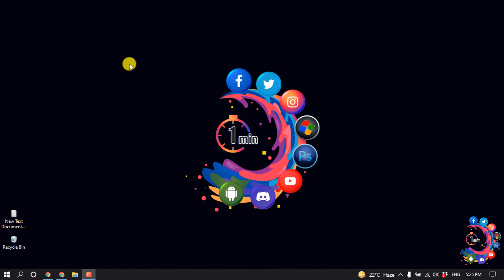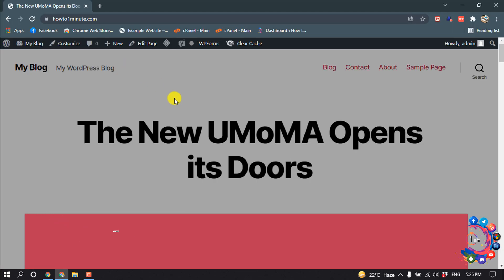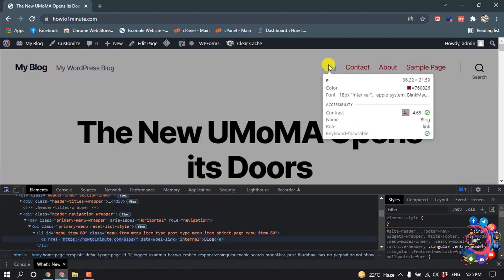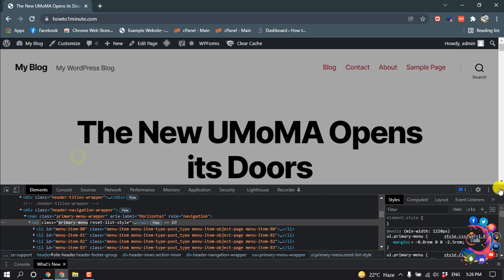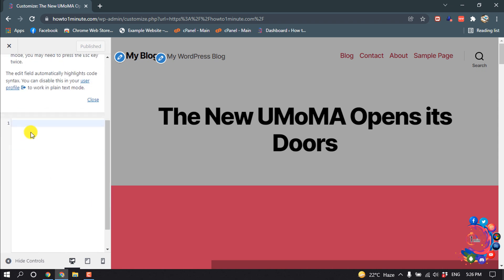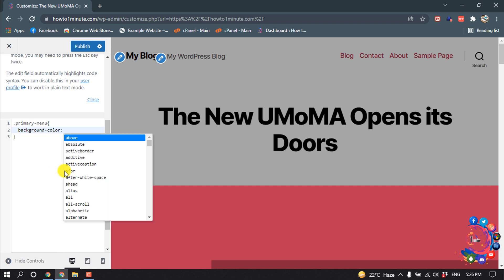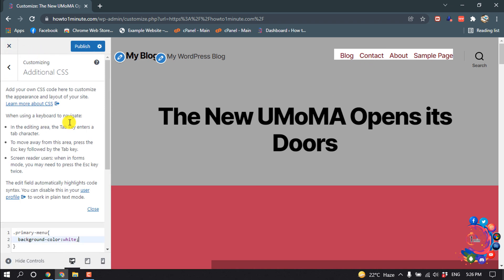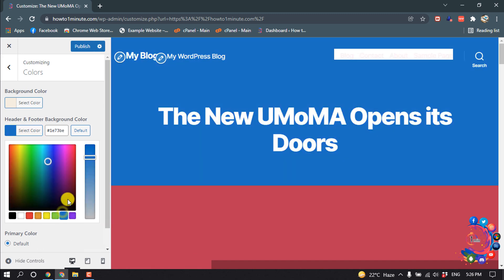How to change menu background color in wordpress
To change your menu's background color, click My Sites - Personalize - Customize. Once the Customizer screen loads, click CSS. Right-click on your navigation menu and choose Inspect. An Inspector panel will appear at the bottom of your screen, where you can view your website's underlying code.

"how to change menu color in wordpress css"
"how to change header menu font color in wordpress"
"how to change menu color in wordpress elementor"
"how to change menu style in wordpress"
"how to change menu font in wordpress"
"how to change drop down menu color in wordpress"
"css change menu text color"
"wordpress customize menu"